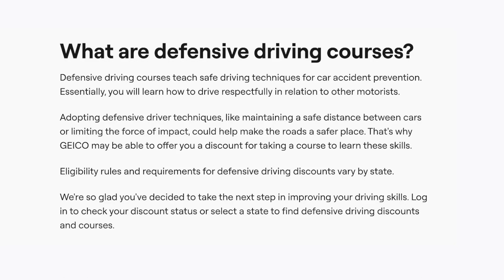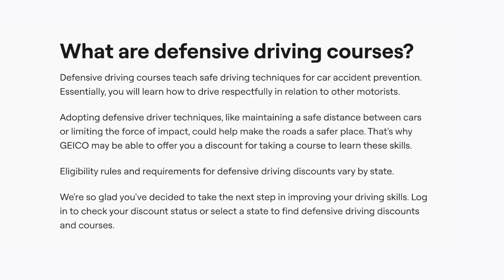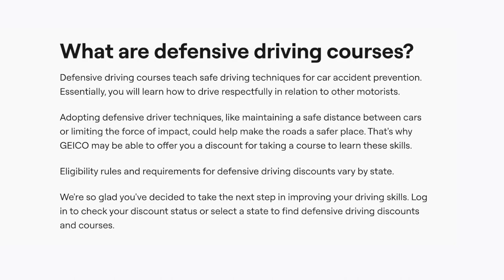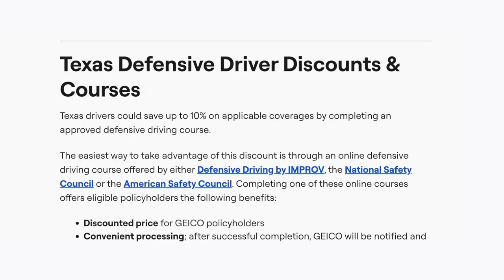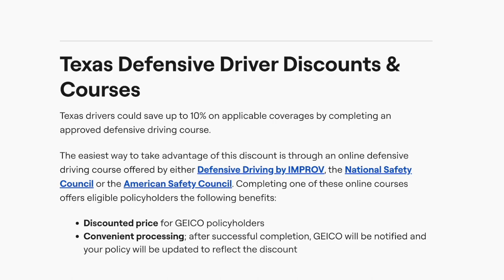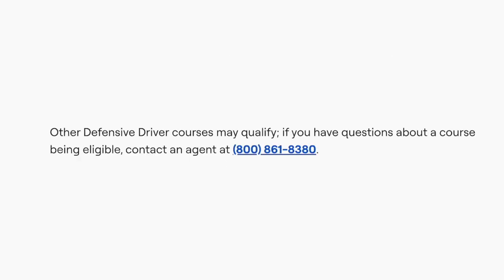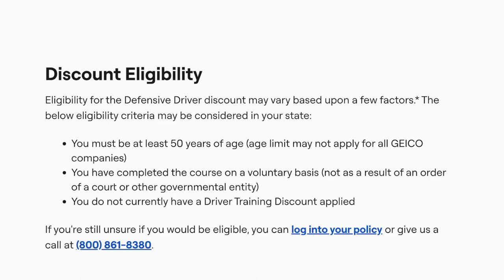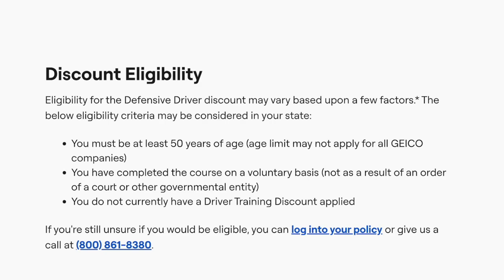How to Submit Defensive Driving Certificate on GEICO (2024)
In this video I explain how to submit defensive driving certificate on Geico